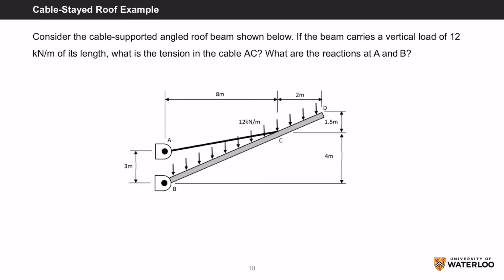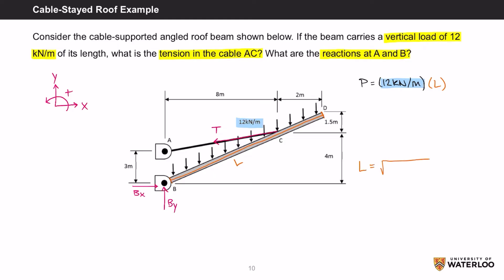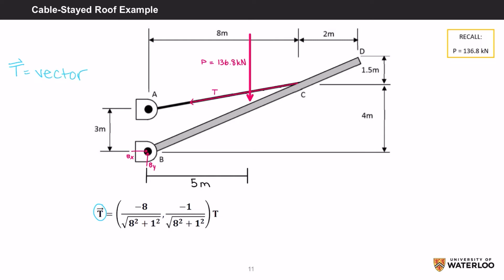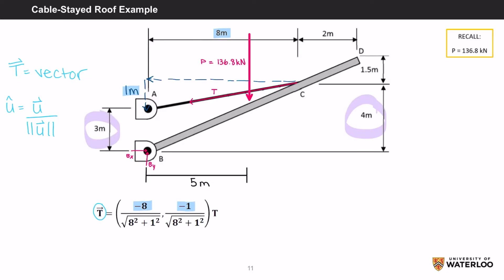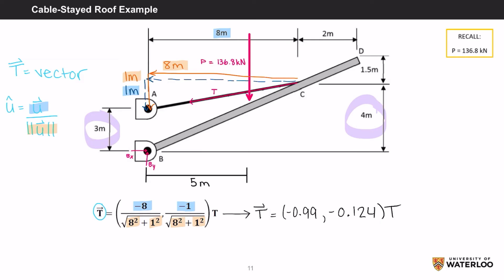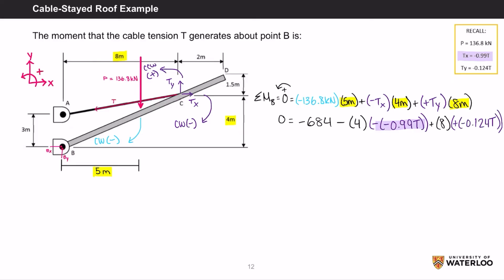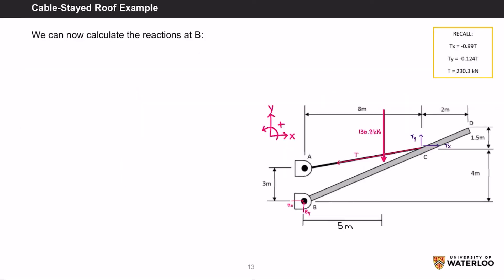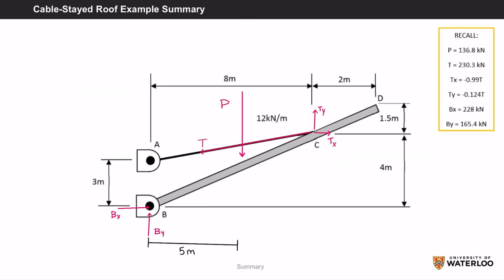AE 104/CIVE 104 Cable Stayed Roof Example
Structural analysis example of a cable stayed roof.